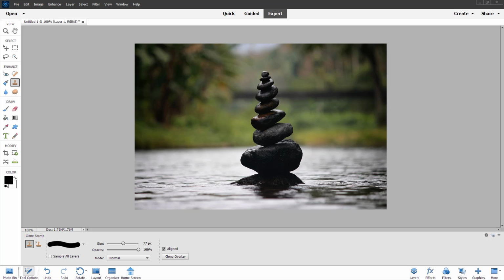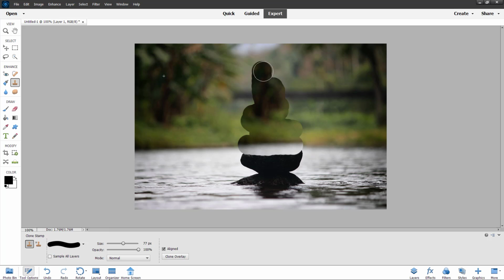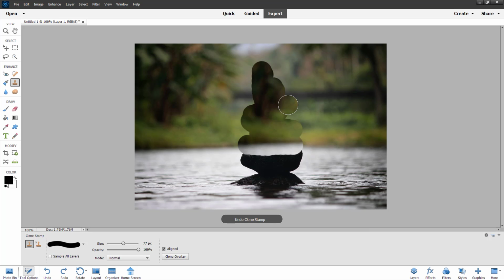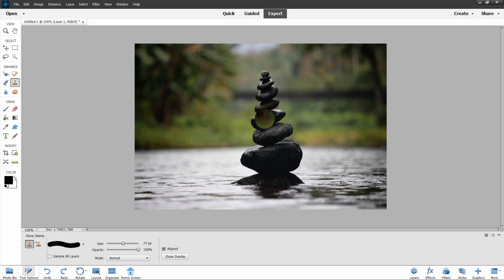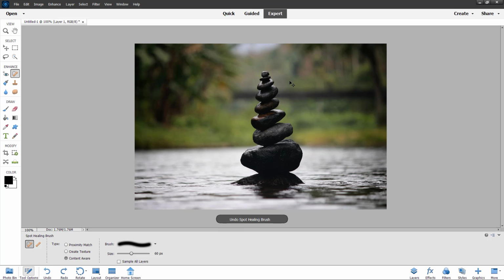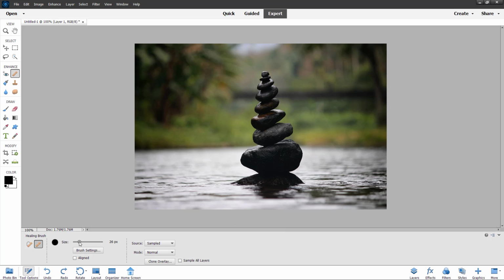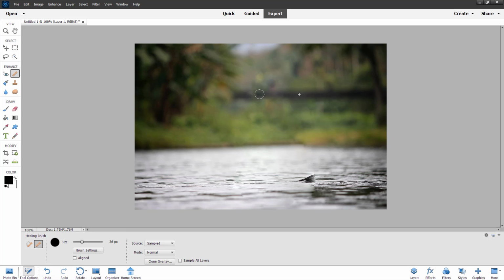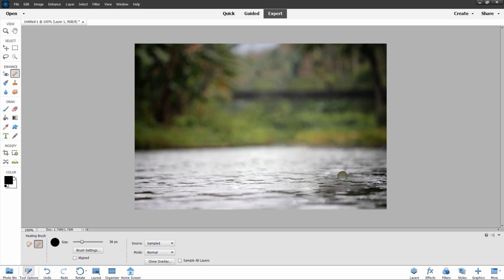Photoshop Elements Tutorial - Lesson 128 - Healing Brush Tool with Source Selection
In this tutorial, we will be discussing about Healing Brush Tool with Source Selection in Photoshop Elements